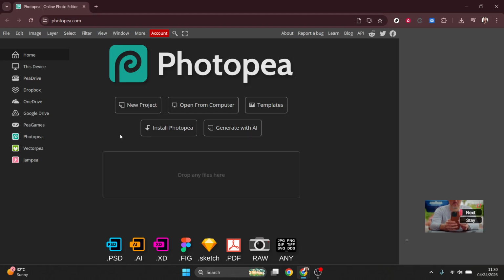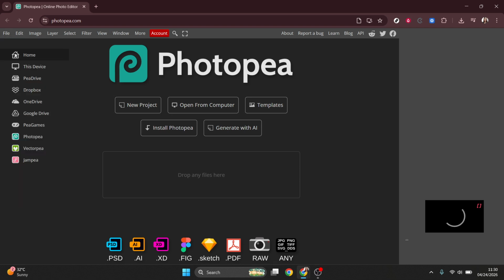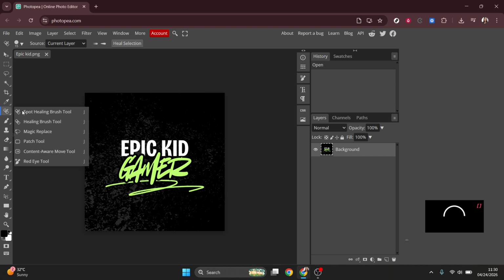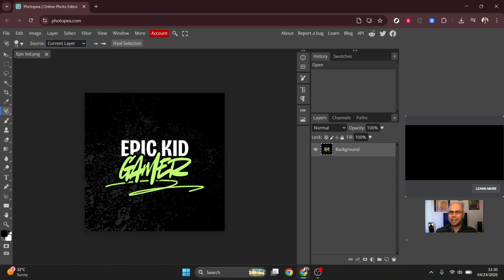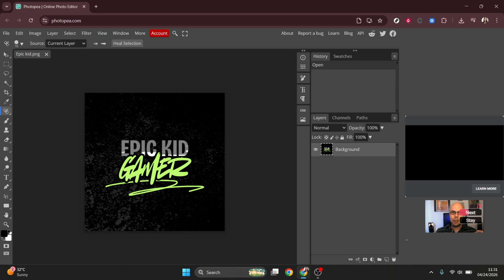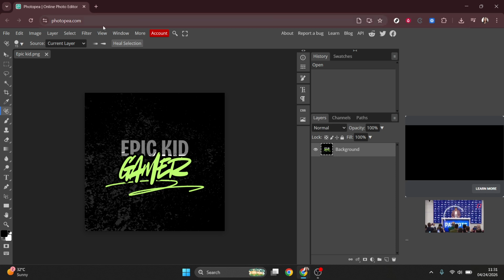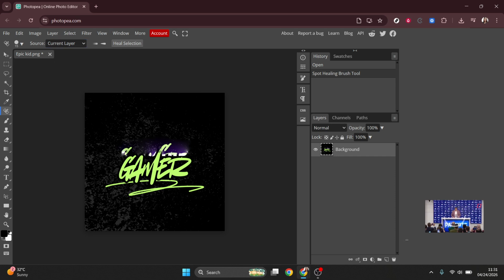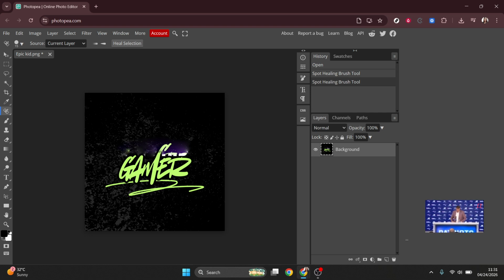How To Remove Text From Image In Photopea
In this tutorial, you will learn how to remove text from any image using Photopea, the best free online alternative to Photoshop. Whether you need to clear a watermark, remove a caption, or delete unwanted objects, I’ll show you three different professional methods to get a clean result every time.

We cover:
✅ Using the Spot Healing Brush for quick fixes.
✅ How to use Content-Aware Fill for seamless background blending.
✅ Precision editing with the Clone Stamp tool.

This is a beginner-friendly guide that requires no software installation. Just open your browser and follow along!